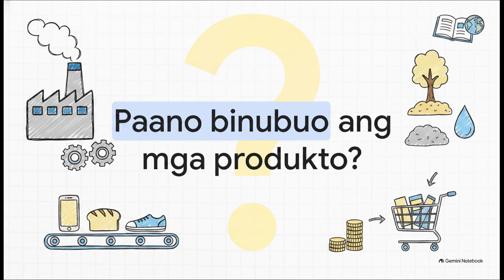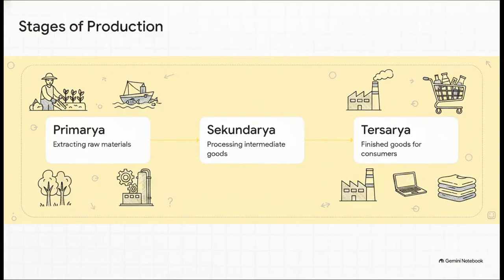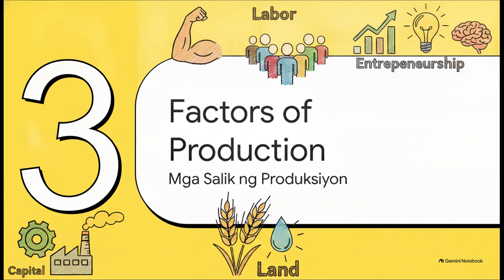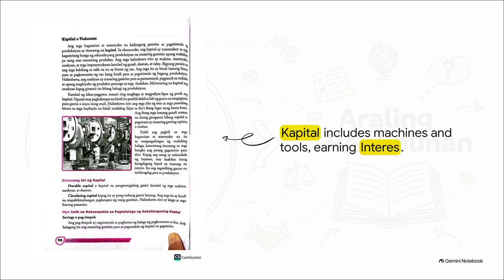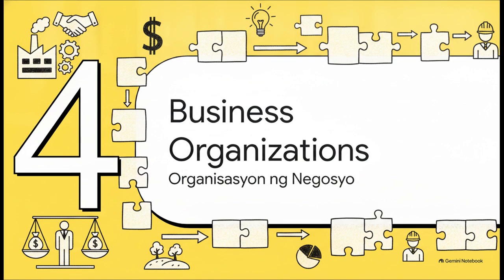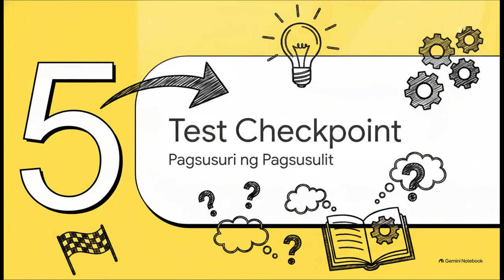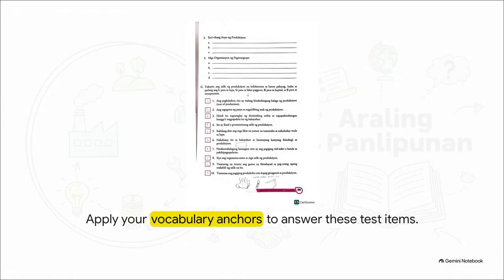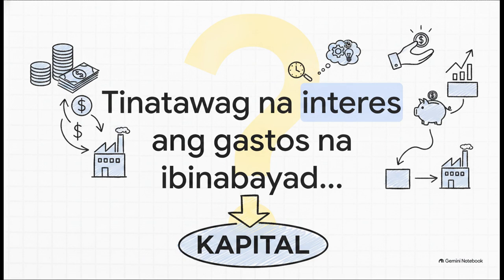AP 9 Economics | Produksiyon, Negosyo at MSMEs | Complete Review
This educational video is intended to help students understand the Grade 9 Araling Panlipunan (Economics) lesson on Produksiyon: Konsepto at Implikasyon. The content is presented in a simplified and engaging manner to supplement classroom instruction and independent learning.

The explanations, examples, illustrations, review exercises, and practice questions are based on the accompanying instructional material covering production, the factors of production, business organizations, and the role of MSMEs. Students are encouraged to use this video together with their official textbooks and guidance from their teachers for a complete understanding of the subject.